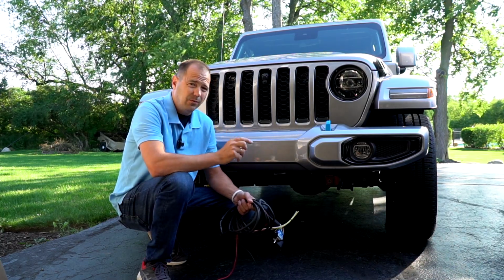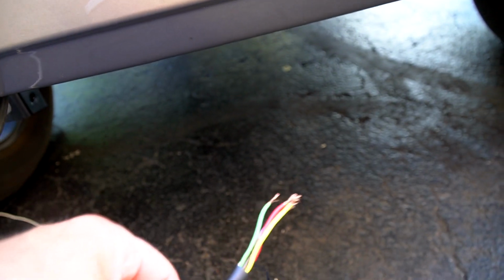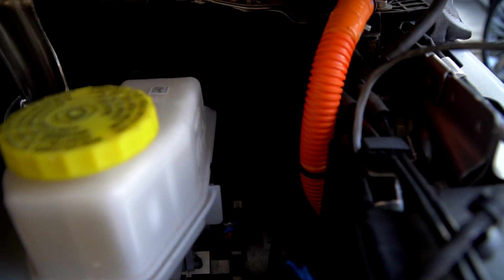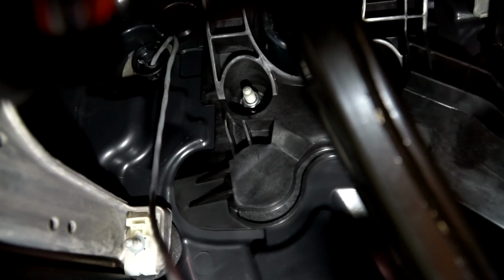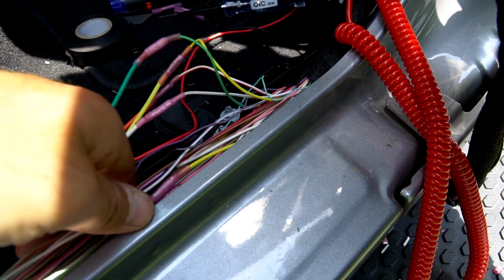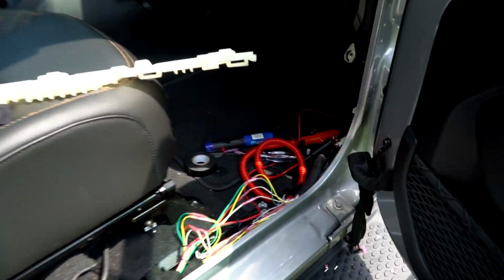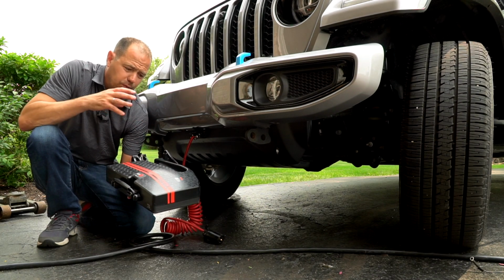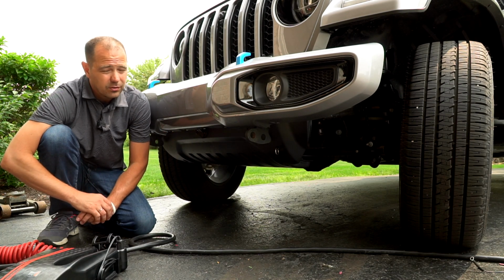How To Setup Jeep For Flat Towing With The CoolTech Wire Harness & RVI 4Xe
Wranglers make great vehicles to be towed behind an RV.

Here is how I setup my Jeep Wrangler 4xe to be towed behind my wrangler. 4xe

There are some direction on how to setup the Cooltech wire harness as well as the RVI system with the battery charger.